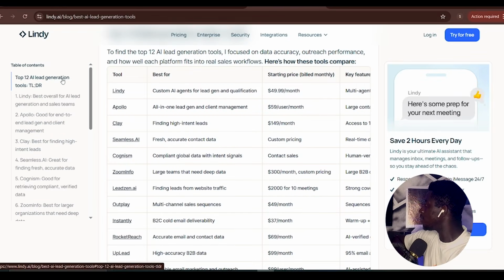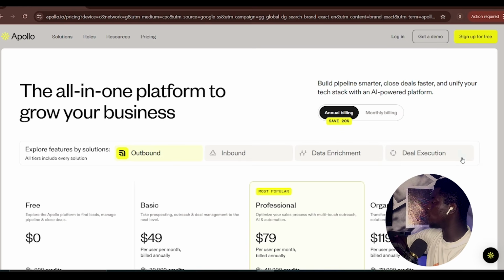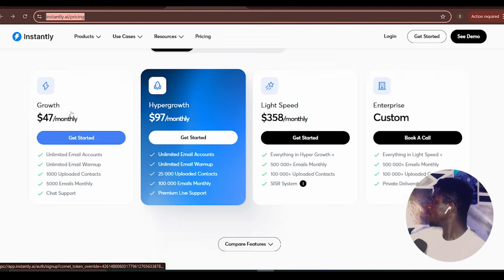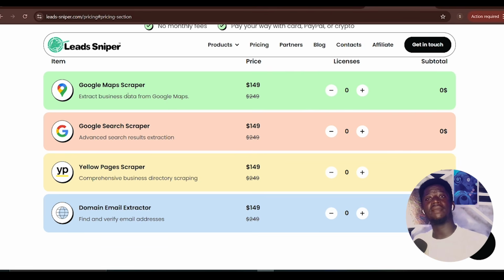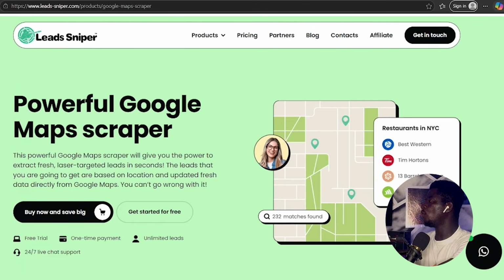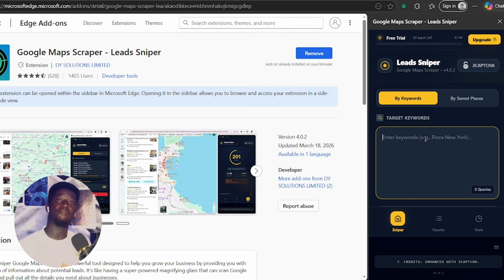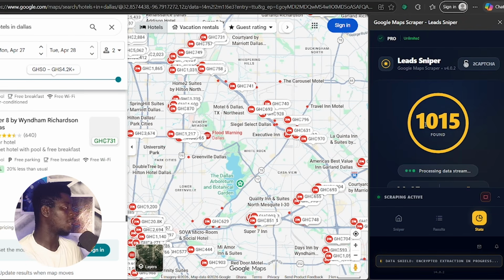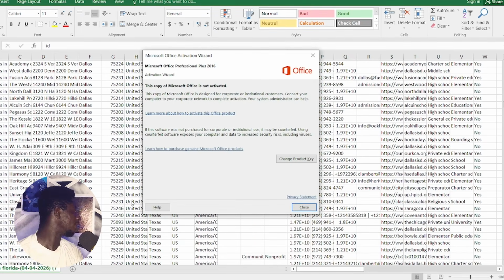AI Tools vs Google Maps Scraper: Which Is Better for Lead Generation? 🤔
There are tons of AI tools promising automated leads, but are they really worth the cost? In this video, I compare popular AI platforms with a google maps scraper so you can decide what actually works best for your business.

Most AI tools come with monthly fees, API token costs, and complex setups. On the other hand, a google maps scraper like Leads Sniper offers a simpler and more cost-effective solution with a one-time payment and no technical headaches.

I tested both options—AI lead generation tools and a google maps scraper—and in this video, I break down the real costs, ease of use, and results you can expect.

🔥 What you’ll learn:

  1. The real monthly cost of AI lead generation tools (Apollo, Clay, Instantly)
   2. Hidden costs like API tokens and automation setup
   3. How to extract business leads step-by-step
   4. Why beginners prefer simple tools over complex AI systems
   5. How to export leads and start outreach fast

💡 Perfect for:
   1. Beginners in lead generation
   2. SMMA agencies
   3. Freelancers & startups
   4. Anyone looking for affordable lead generation tools

👉 Start generating leads without monthly fees!

⏱️ Video Chapters:
0:00 - Video Intro
0:34 - Channel Intro
1:17 - Collecting bulk websites
5:49 - Extract Emails from websites
8:32 - Email Extraction Automation Tools
9:13 - Outro